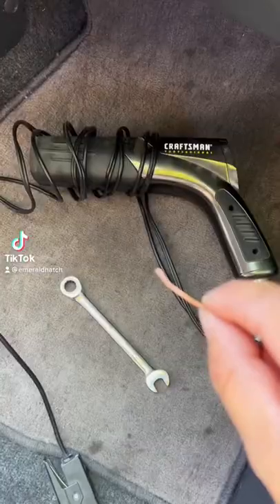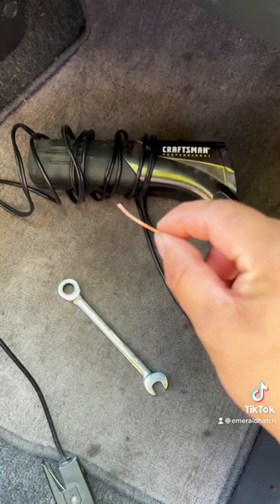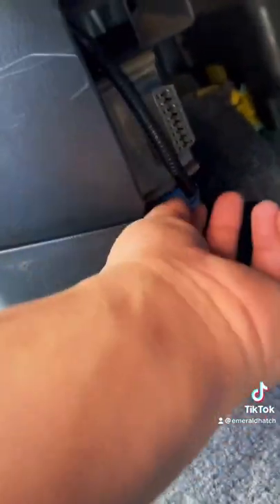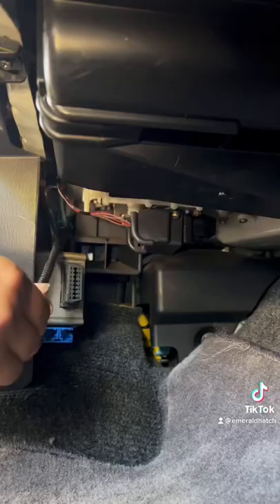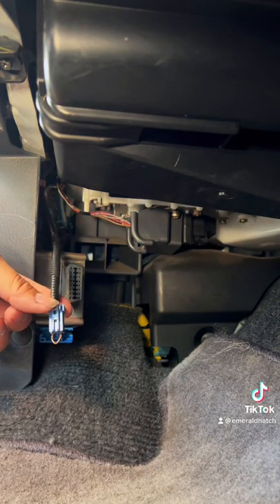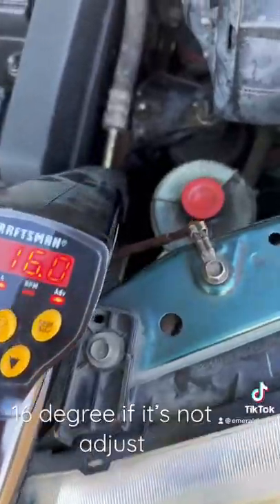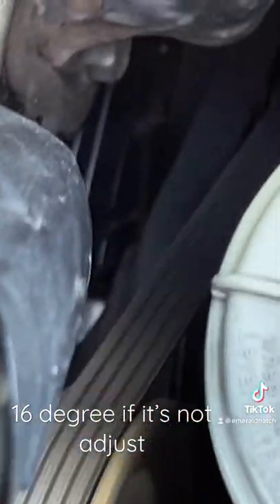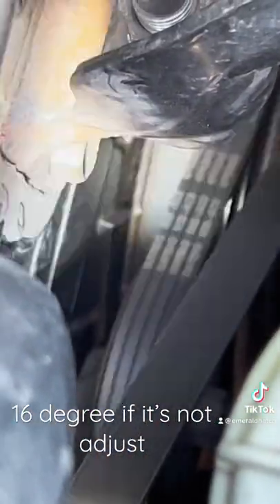97-01 Crv ignition timing